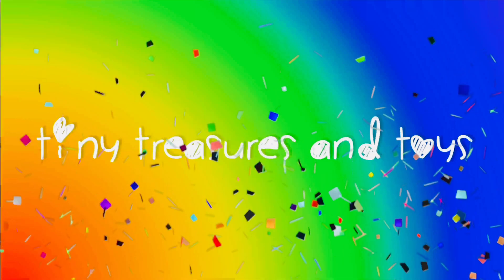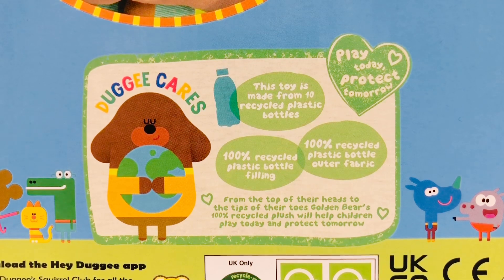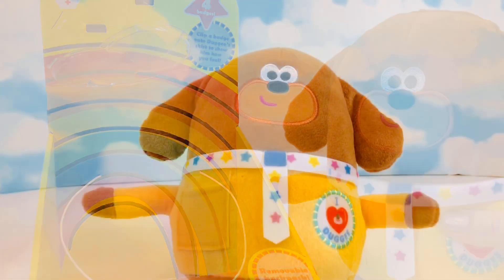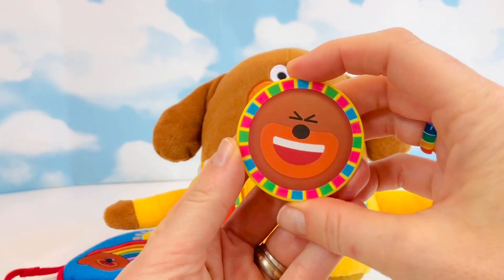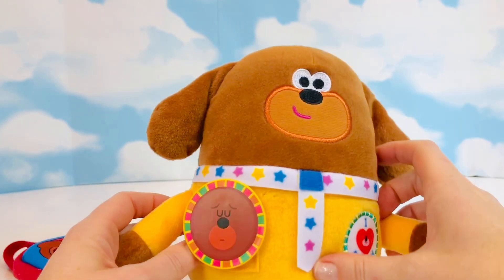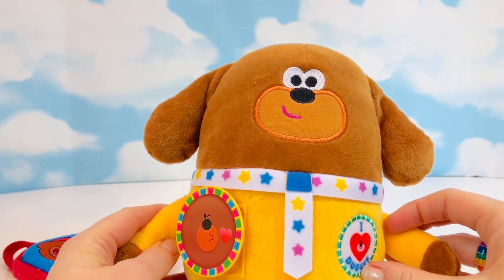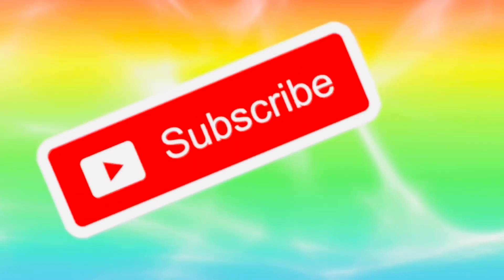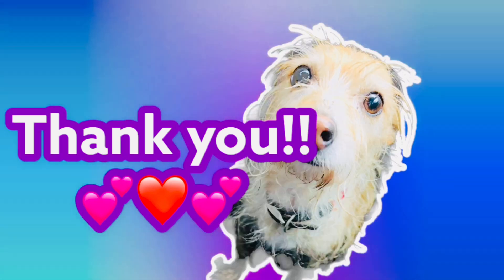Emotions Badges Hey Duggee My Best Friend Soft Toy